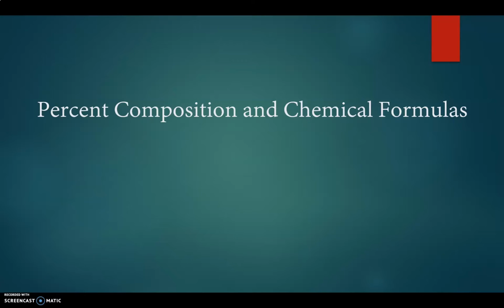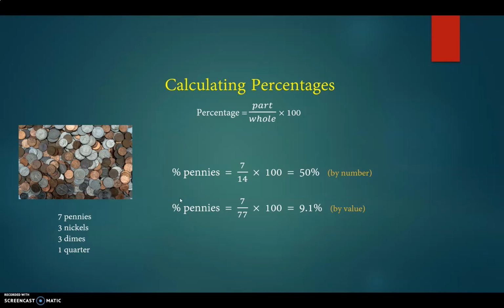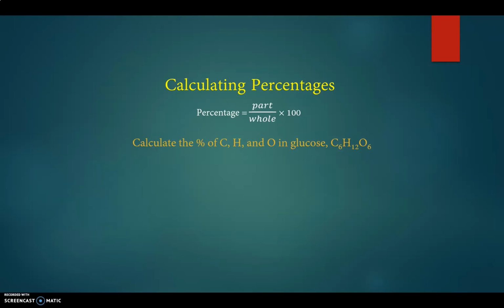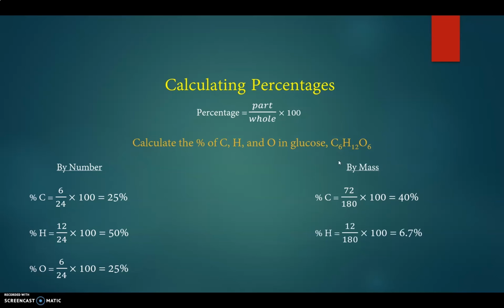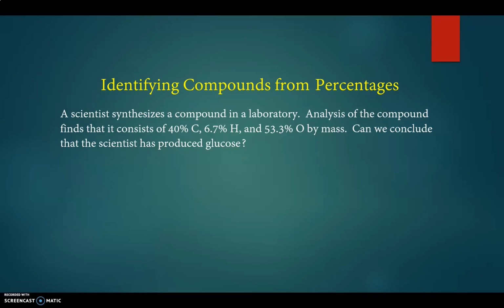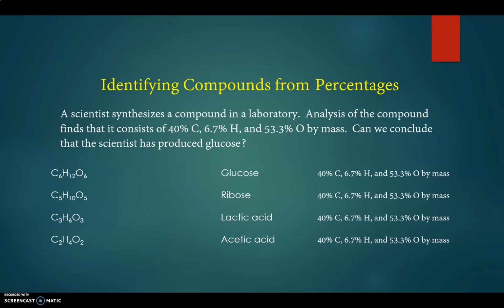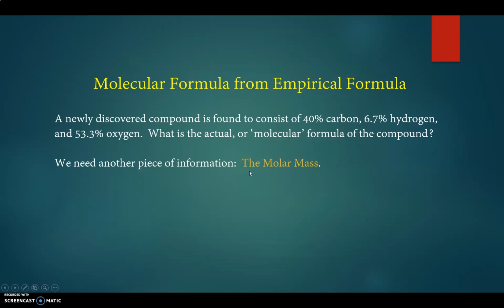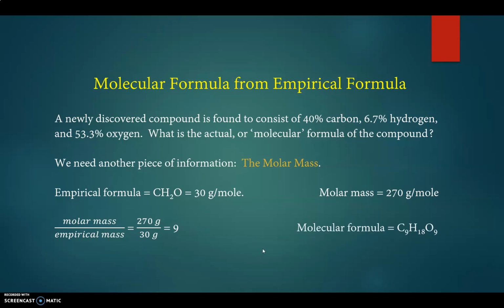Percent Composition and Chemical Formulas